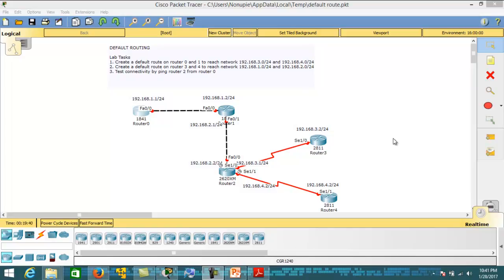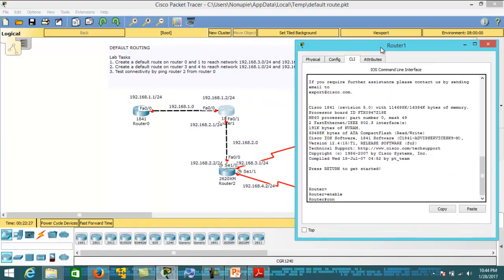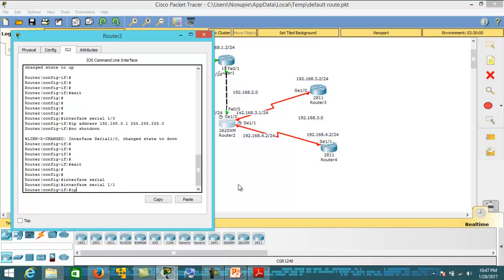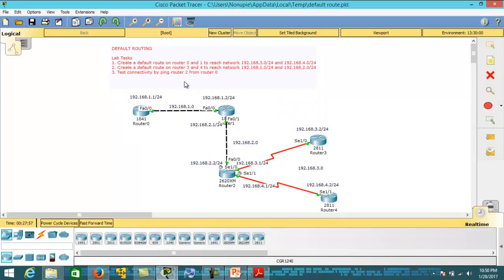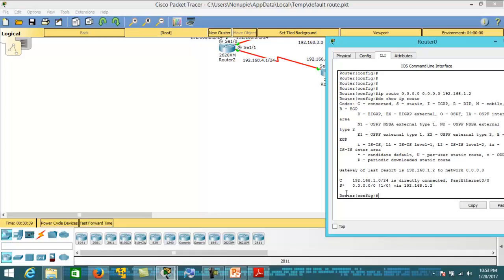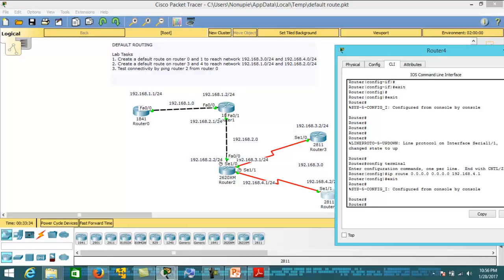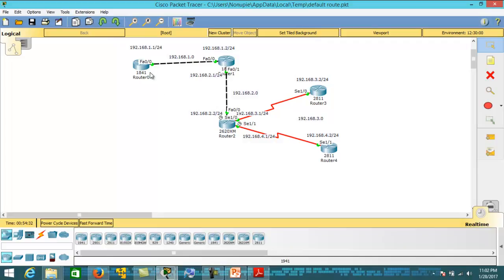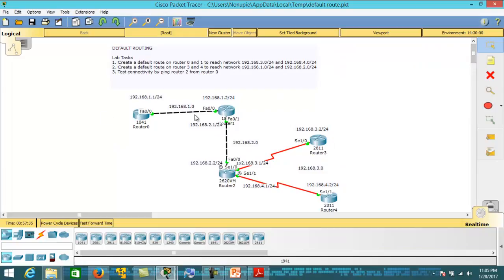how to configure default route on cisco routers.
how to configure static default route on cisco routers and also troubleshooting the problem step wise guide..